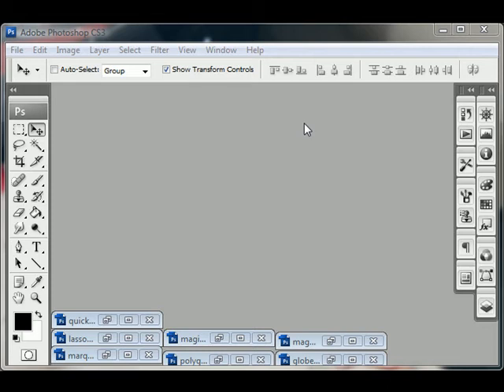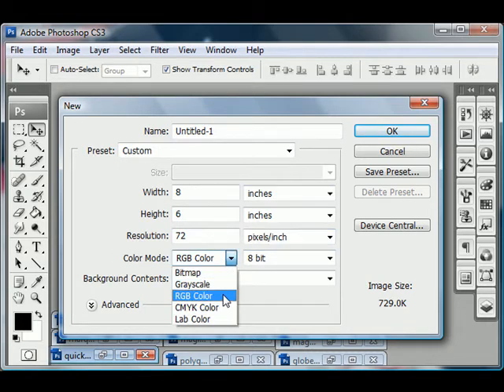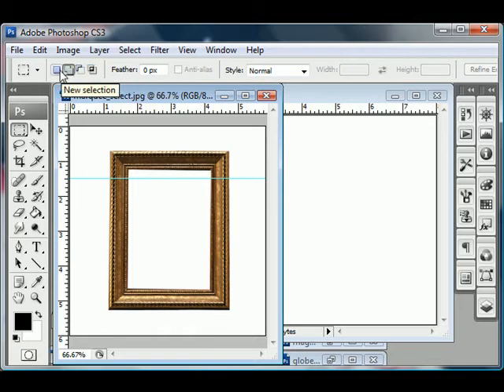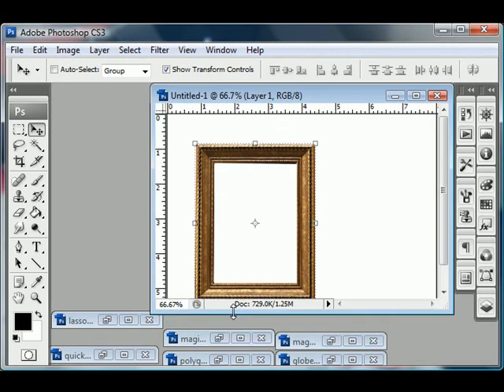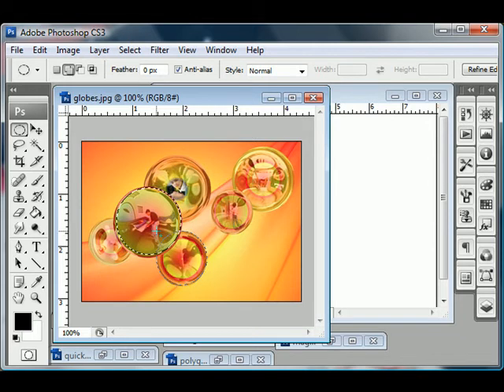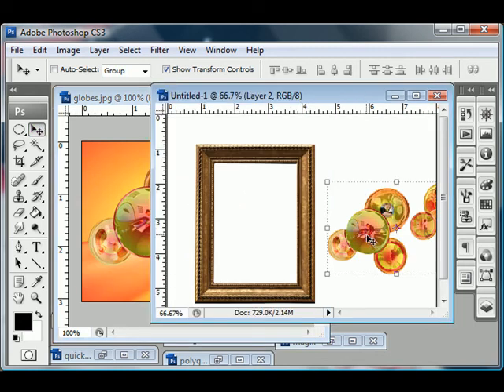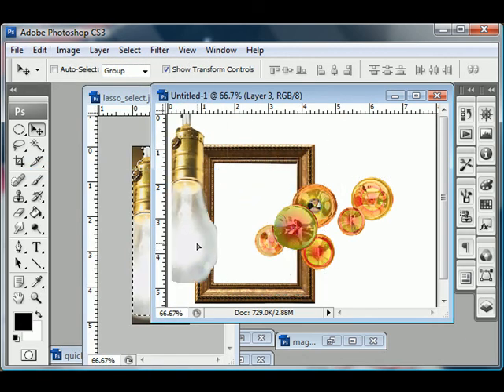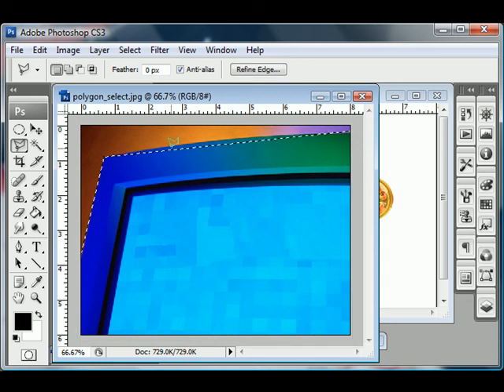Photoshop Workshop Week2 Assignment1 Part1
Week 2 Assignment 1 -Tutorial for the Photoshop Workshop/SHort Course through the Art Institute of Pittsburgh - Online Division